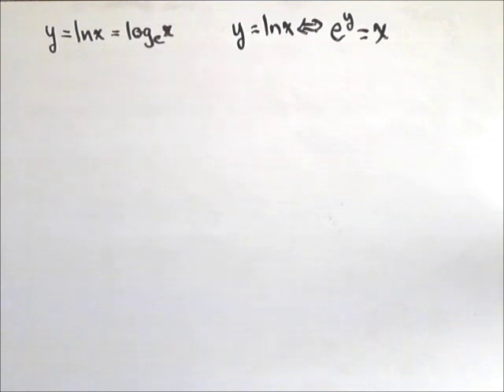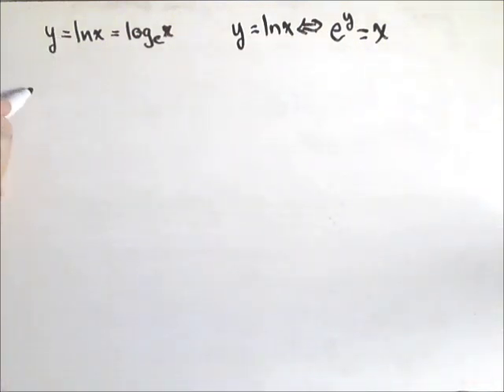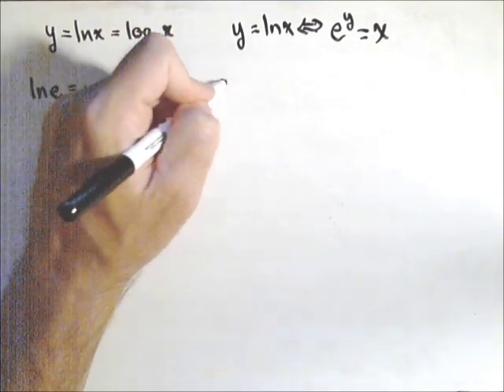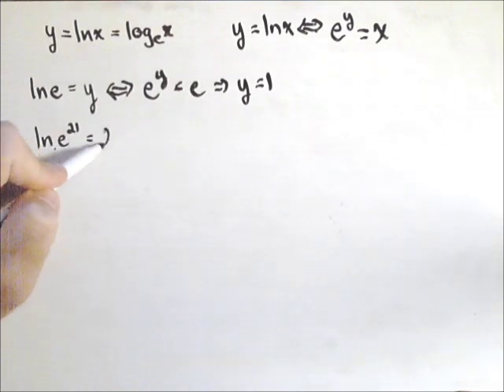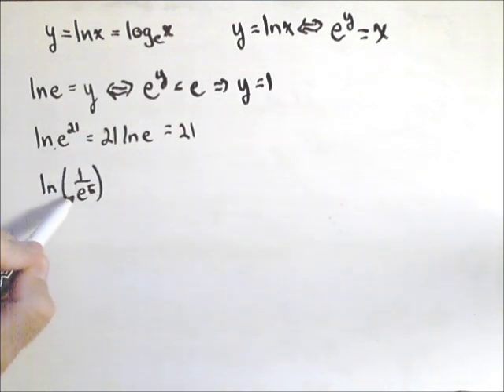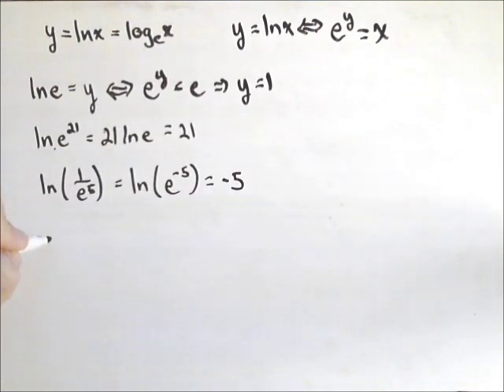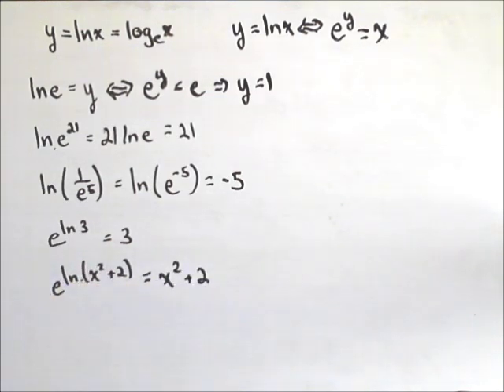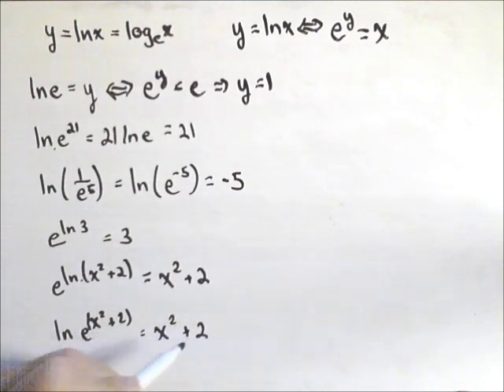Basic Properties of Natural Log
Basic properties of natural log including a few examples.